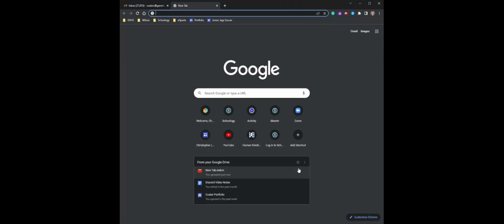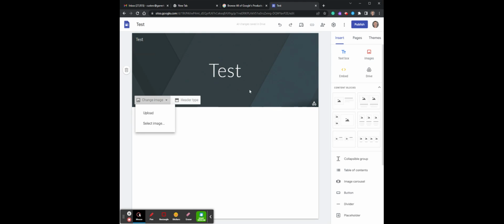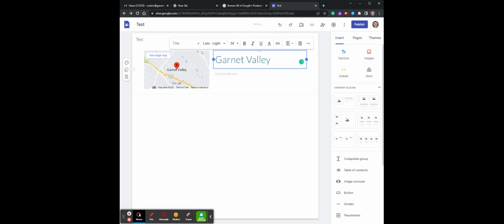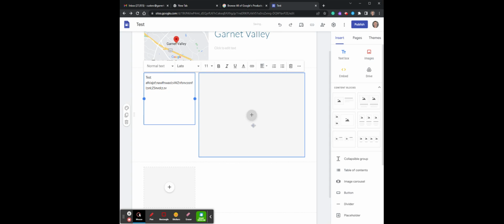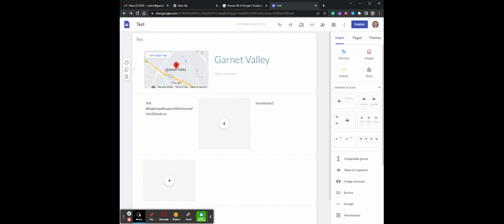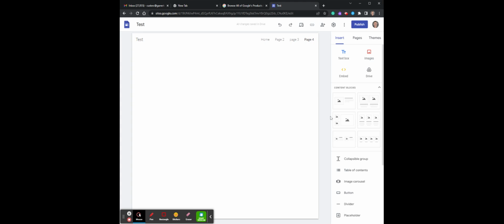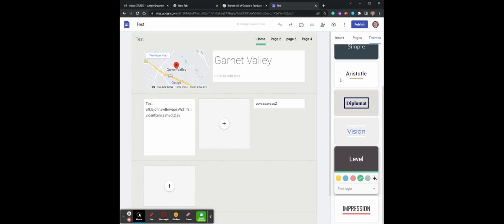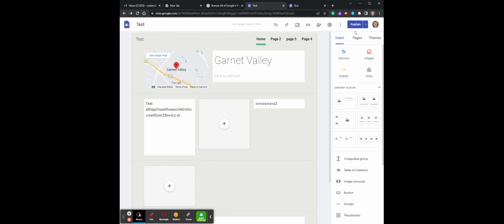Google Sites 101